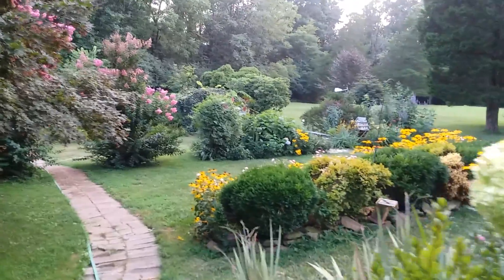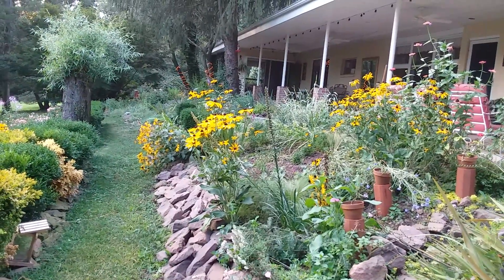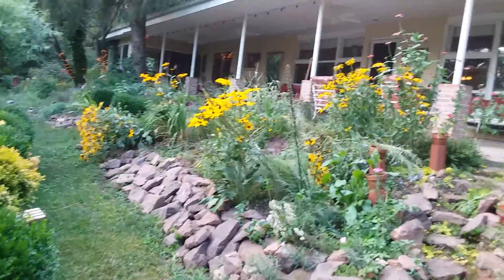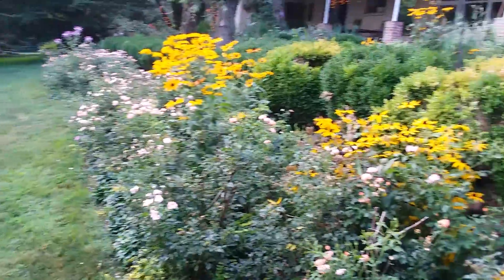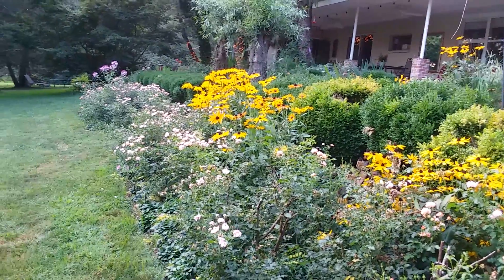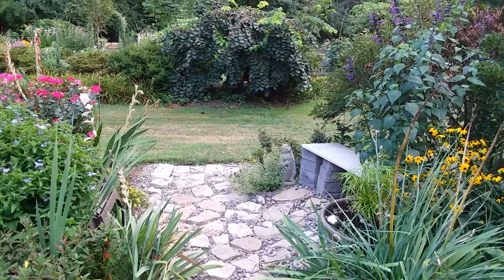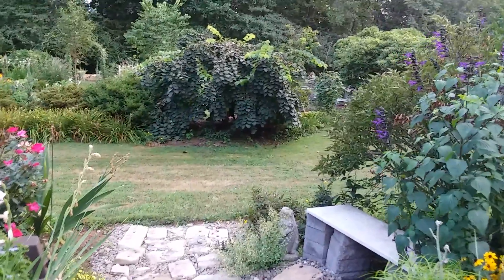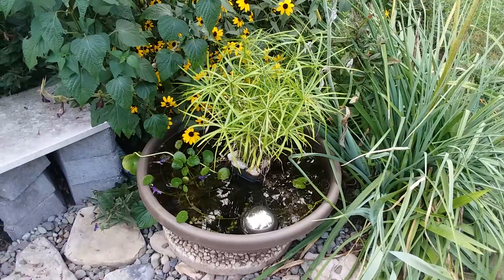Garden Changes in Jill's Garden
Garden tour August